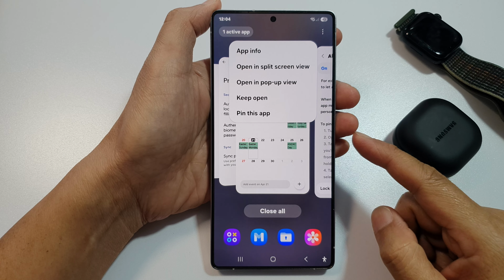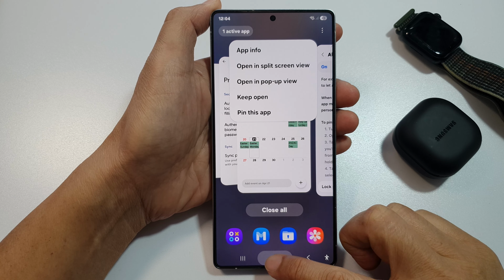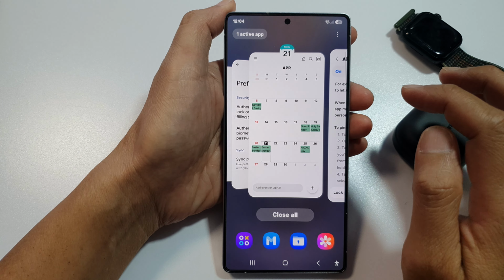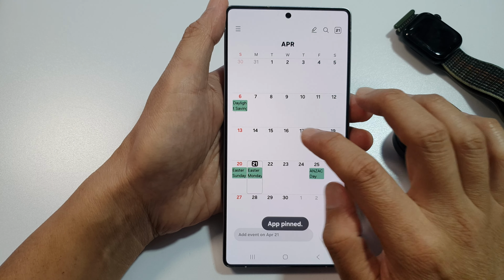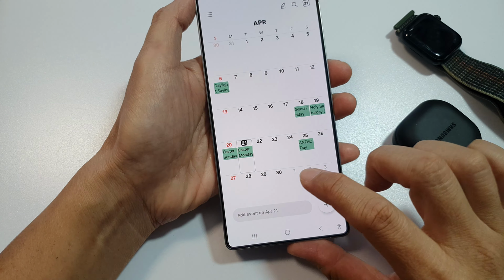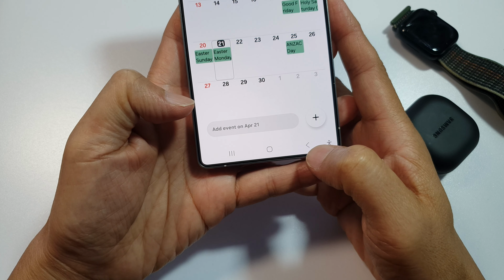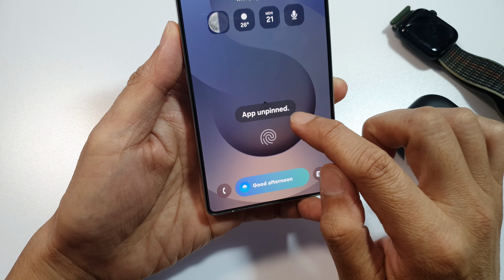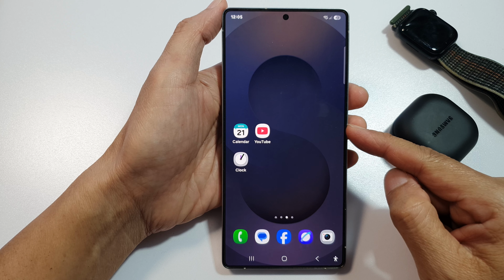🔓 How to Unpin An App Locked To The Screen on Galaxy S25/S25+/Ultra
In this video, you'll learn how to unpin an app that’s locked to the screen on your Galaxy S25, S25+, or S25 Ultra. This is helpful when using screen pinning to limit access to one app (like YouTube or games) and you’re ready to exit that mode safely using your PIN or pattern.

This video also covers topics:
✅ How to exit screen pinning mode securely
✅ Use PIN or pattern to unlock the full phone
✅ Manage access after app pinning

How-To Instructions (Step-by-step):
Step 1: While the app is pinned, press and hold Back and Recents buttons at the same time.
Step 2: If gesture navigation is enabled, swipe up and hold from the bottom of the screen.
Step 3: Enter your PIN, password, or pattern if prompted.
Step 4: The app will be unpinned and you’ll return to your regular home screen or app switcher.